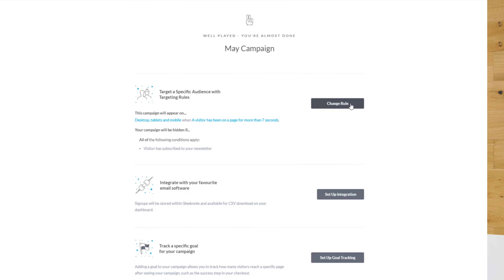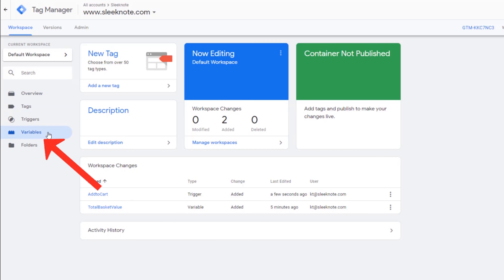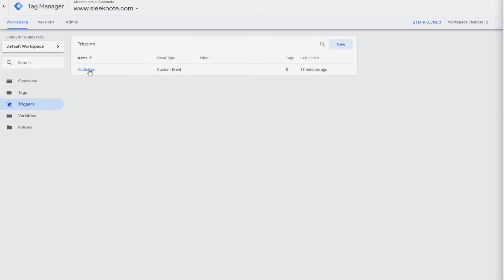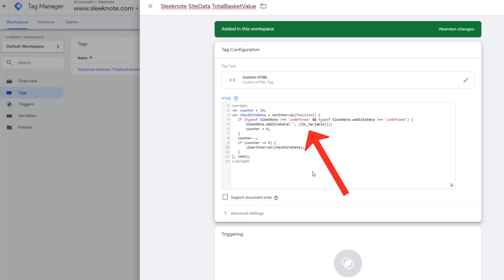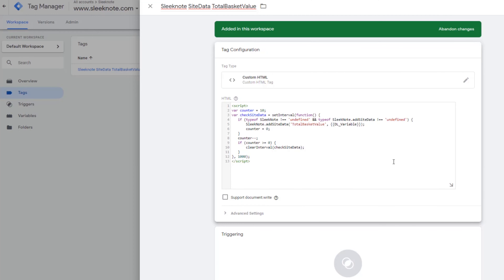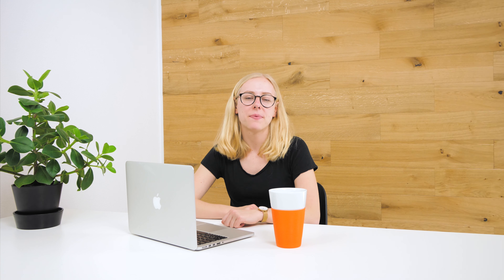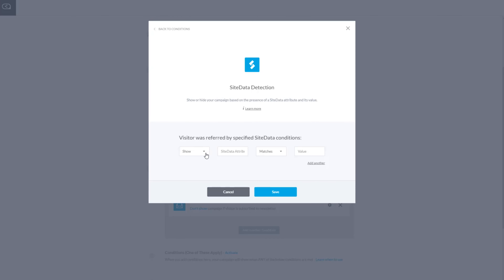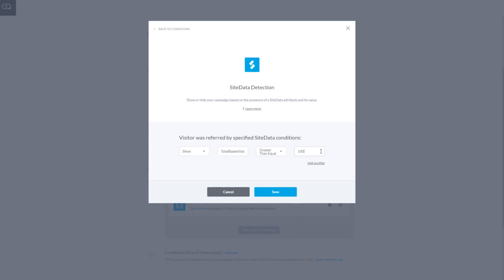How to Implement the Sleeknote SiteData Detection Condition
Learn why is the Sleeknote SiteData Detection Condition the coolest thing ever, how to make a connection between Google Tag Manager and Sleeknote, and how to make campaigns using SiteData Detection Condition.

Want to learn more?